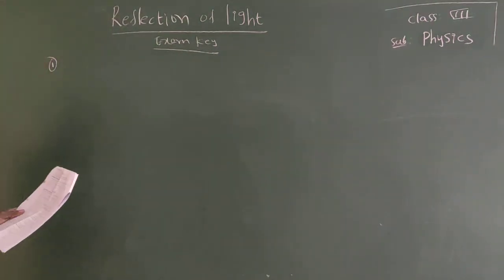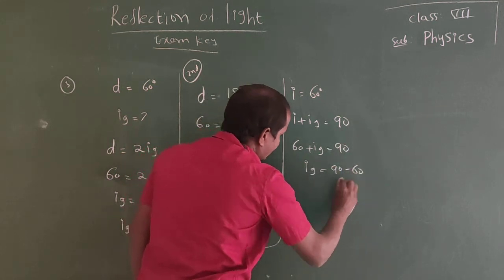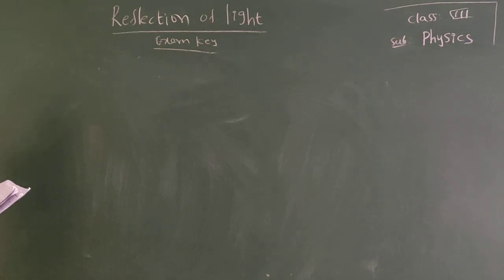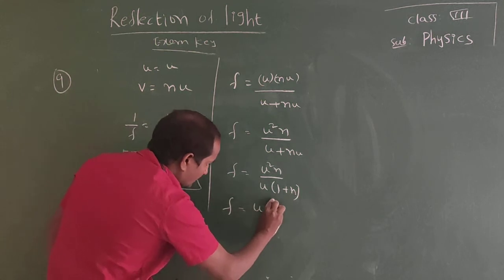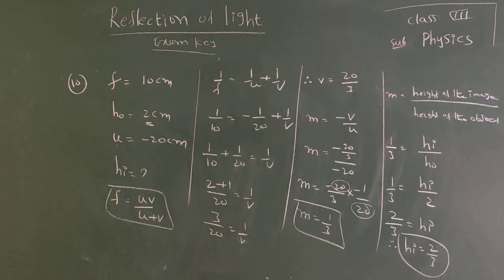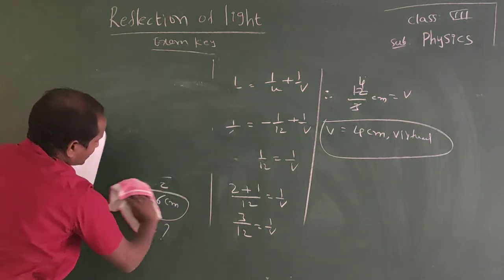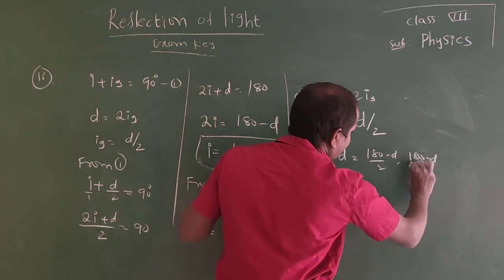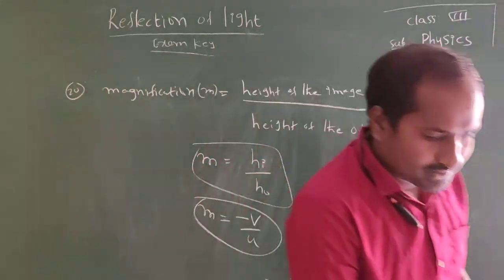PHY EXAM KEY